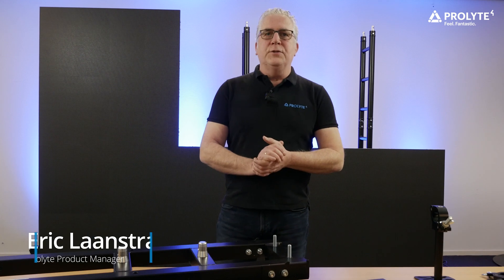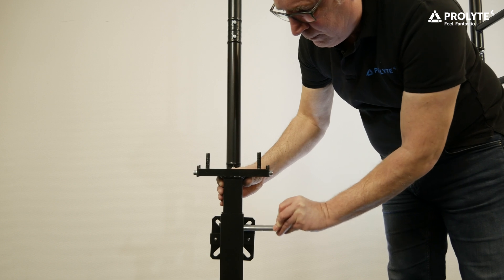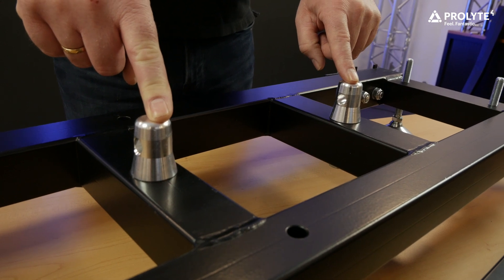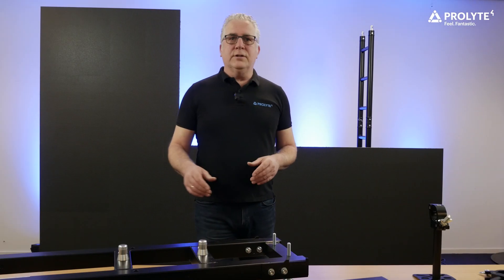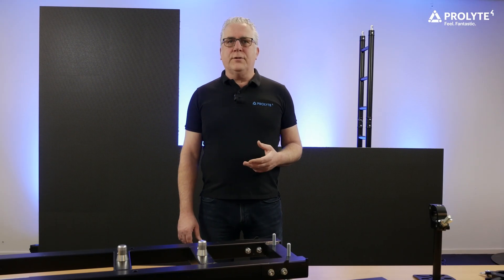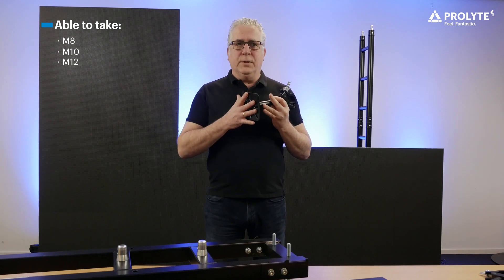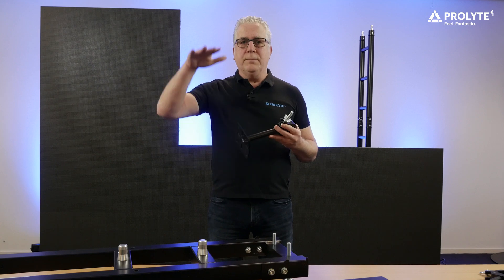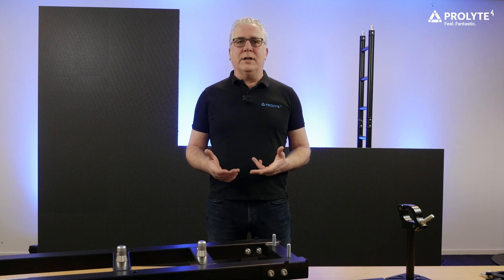Prolyte - LSU Series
In this video, we introduce our LSU, essential for LED setups. With growing demand for creative LED solutions, we're highlighting features and structures available. The LED stack system supports ground-up stacking with options for straight or curved screens. Components include base units, connection bars, ladder trusses, and LSU adapters. The system offers flexibility for various panel depths and shapes, ensuring easy assembly. Plus, an adjustable leg support allows for starting screens at higher levels. Safety measures are in place, with lateral stabilization recommended above 4 meters. Overall, the LSU system provides a versatile solution for building LED screens to your specifications.